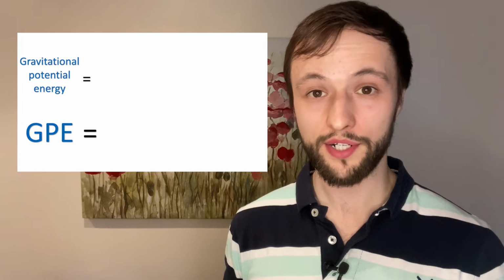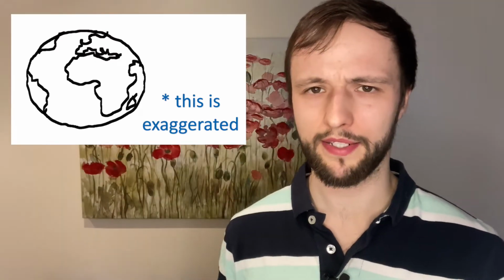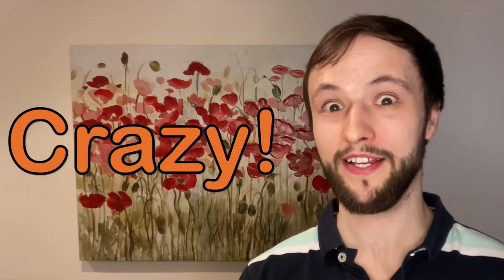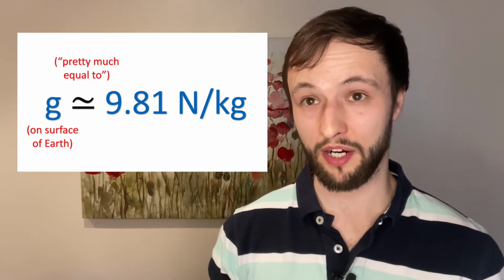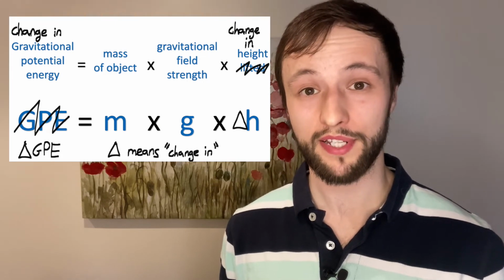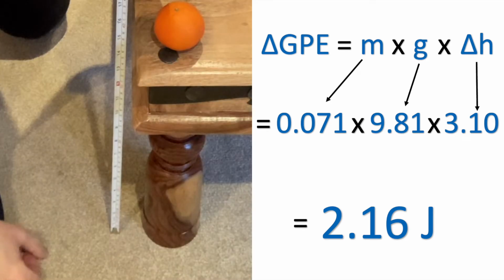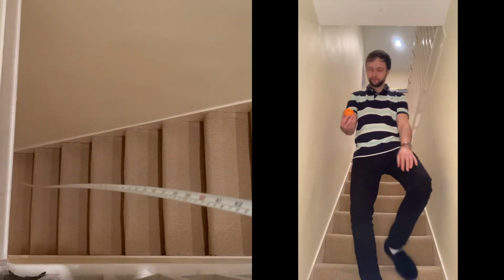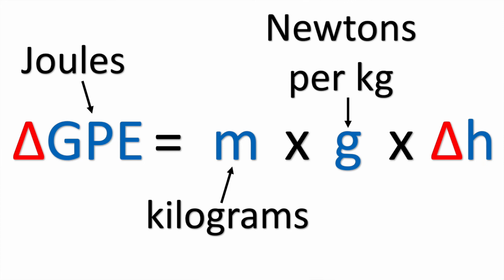Gravitational potential energy - GCSE Physics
How do I calculate Gravitational Potential Energy? No wait... what IS gravitational potential energy? In today's video I explain what GPE is, what it's got to do with Earth's gravity, and how to calculate it. Useful timestamps below:

00:00 - Tangerine on a mass balance (kitchen scale)
00:08 - Hello!
00:15 - What is GPE?
00:36 - Gravitational field strength on Earth
00:55 - Our planet isn't a perfect sphere?!
02:25 - Calculating GPE
03:29 - Equation for GPE
03:39 - Standard units of measurement for GPE